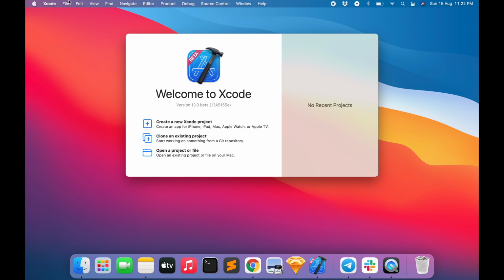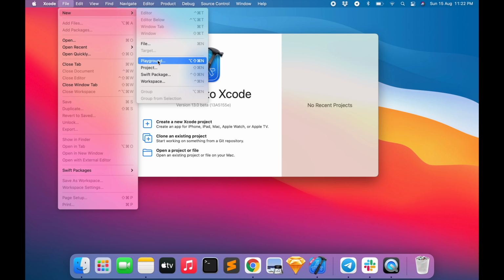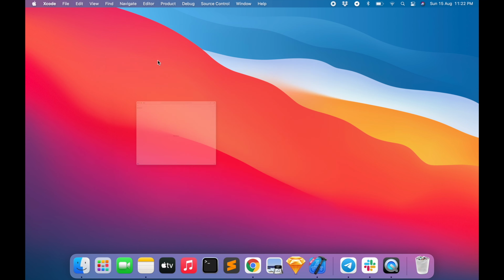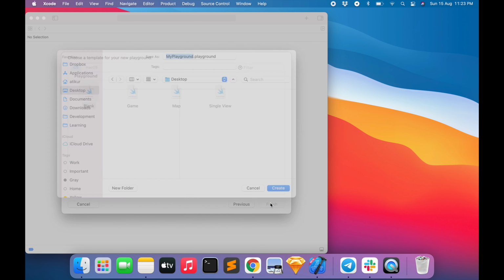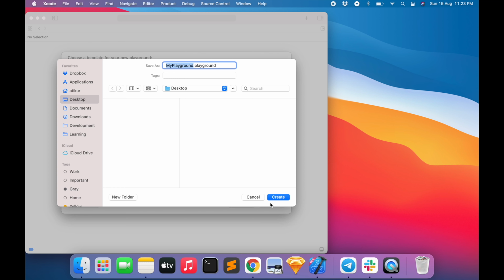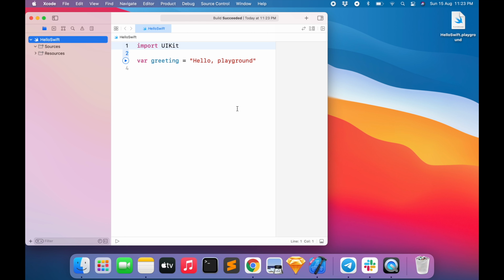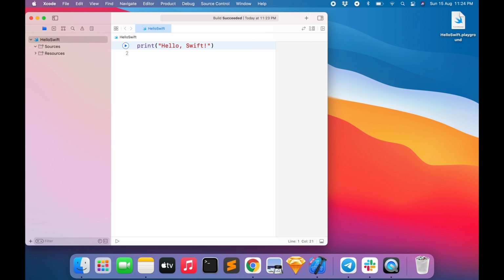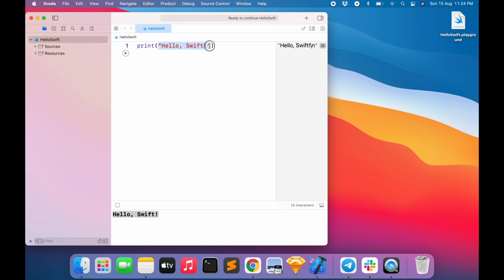Swift 5 for Absolute Beginners - Part 4 | First Swift Program (2021, iOS 15, Xcode 13)